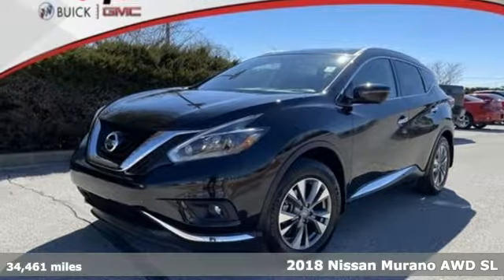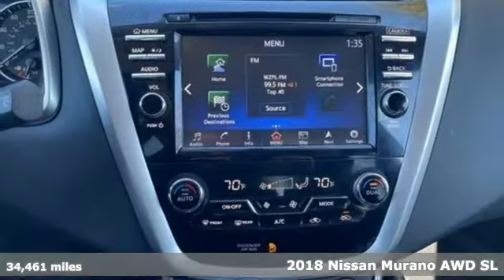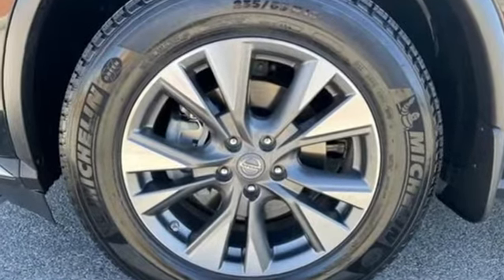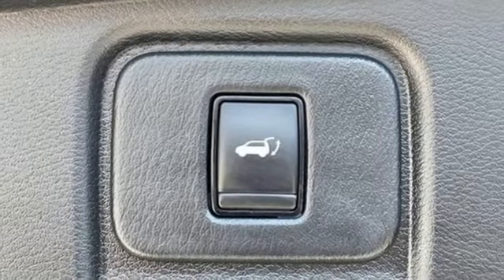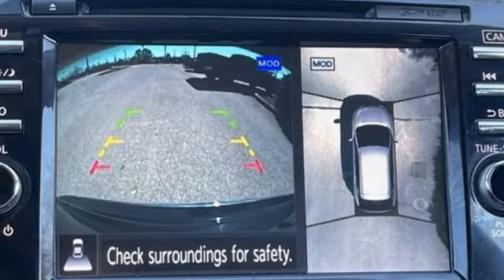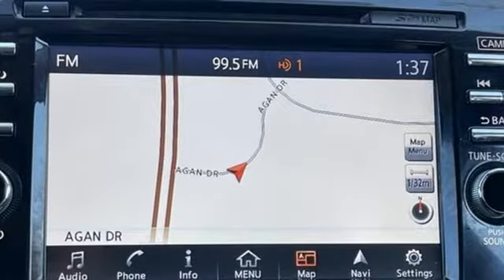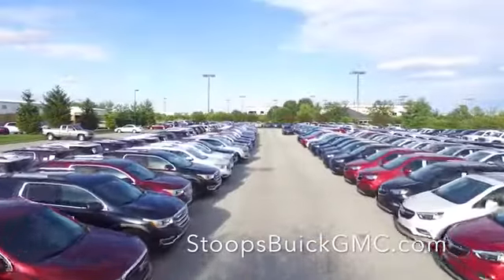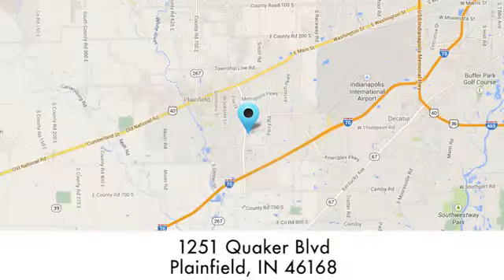Used 2018 Nissan Murano Plainfield IN Indianapolis, IN MD057325A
Year: 2018
Make: Nissan
Model: Murano
Trim: SUV
Engine: 260 hp 3.5 liter 6-cylinder
Transmission: c
Color: Magnetic Black
Interior: Graphite
Mileage: 34461
Stock #: MD057325A
VIN: 5N1AZ2MH9JN190452
2018 Nissan Murano SL Magnetic Black Metallic AWD 3.5L V6 DOHC 24V Priced below KBB Fair Purchase Price! CARFAX One-Owner. ***LIFETIME POWERTRAIN WARRANTY*** (UNLIMITED TIME AND MILES, SEE DEALER FOR COMPLETE DETAILS), *APPLE CarPlay/ANDROID Auto/COMPATIBLE*, *BLUETOOTH*, *NAVIGATION/GPS*, *PANORAMIC SUNROOF/OVERSIZED*, *REAR VISION CAMERA/REAR BACK UP CAMERA, *SIDE BLIND ZONE ALERT*, Graphite Leather, AM/FM/CD/MP3/WMA Audio System, Front dual zone A/C, Heated door mirrors, Heated front seats, Heated rear seats, Heated steering wheel, Power door mirrors, Power Liftgate, Remote keyless entry, Security system, Telescoping steering wheel, Wheels: 18' Machined Aluminum-Alloy. We invite you in to take a test drive! Stoops Buick-GMC in Plainfield, Indiana, family owned and proudly serving our community since 1990. We have an A+ rating with the Better Business Bureau and were selected by CarFax and CarGurus as a Top Rated Dealer for 2019. Stoops Buick-GMC: conveniently located only 5 minutes west of the airport and mile and a half north of I-70 on SR 267 in Plainfield. Thank you for the opportunity to earn your business!

We Are Open:

8:30 am to 5:00 pm Monday through Thursday

8:30 am to 6:00 pm on Friday

9:00 am to 5:00 pm on Saturday

Address:
1251 Quaker Blvd.